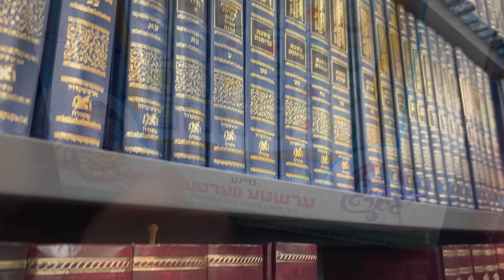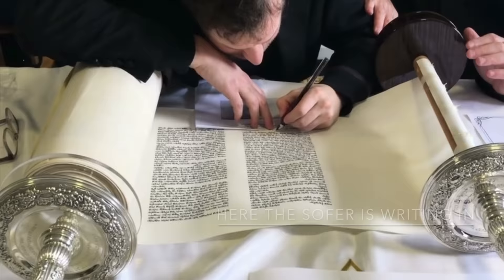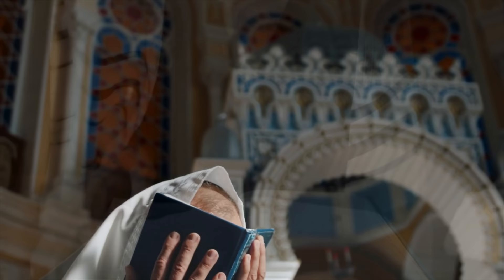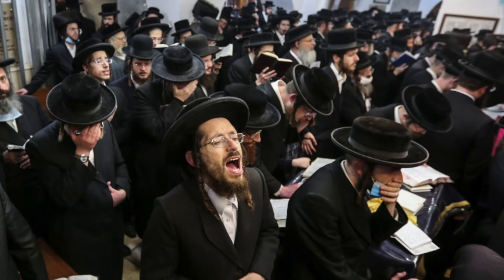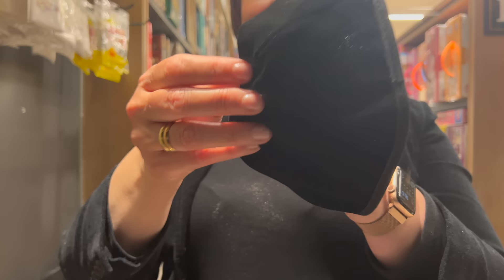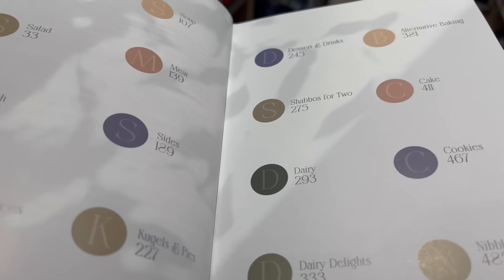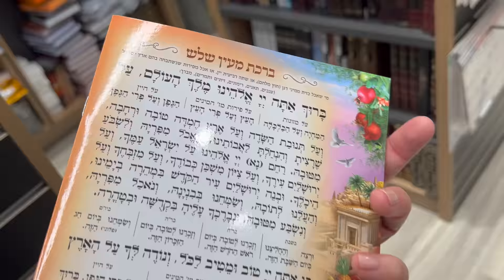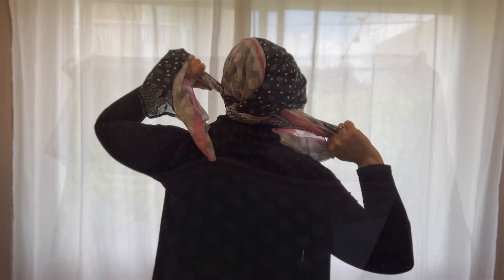Tour of a Jewish Bookstore | 5 Things You Will Only find in an Orthodox Jewish Bookshop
Can you guess the 5 things you will only find in this Tour of a Jewish Bookstore

Can you already guess what item you will only find in an orthodox Jewish bookstore?

and please do not forget to give love tho this amazing orthodox Jewish bookstore

or via Frum it Up / Sara Malka please do send me snail mail : I LOVE IT!
CSL CP Cavendish Mall
Quebec, Canada
H4W 3J6

❤️ Sara Malka❤️

To see more AMAZING Videos about our Orthodox Jewish Lifestyle, may i suggest:

⏱TIMESTAMPS⏱

00:00 intro Tour of a Jewish Bookstore
01:00 Tehillim books | Psalms
2:00 Mezuzah Cases
4:30  Jewish Prayer book | Siddurim
6:30  Talllit
7:30 Gartel
9:00 Torah
10:00 Kosher Cookbooks
11:30 Jewish Toys
13:00 Jewish Entertainment
15:00 Yad
16:00 YOU are loved

🎤 MUSIC🎤
artilst.io

Hi!

Sara Malka :)